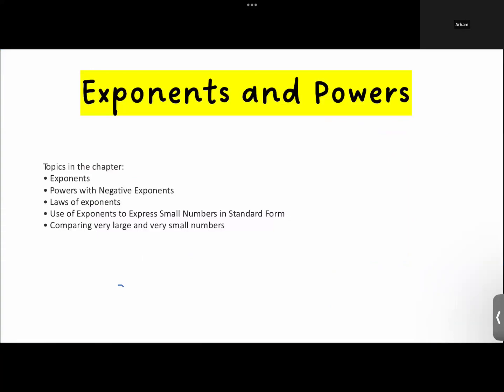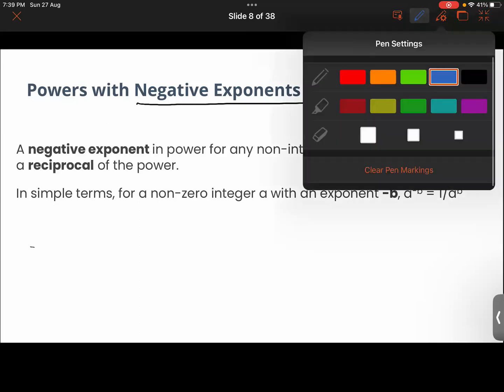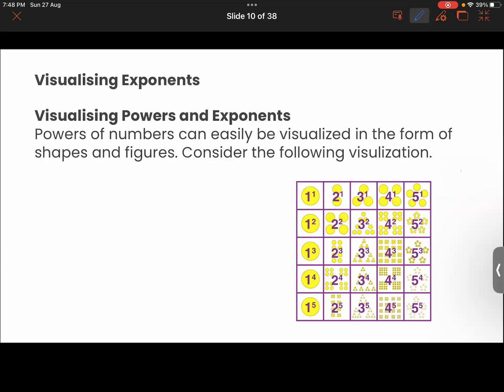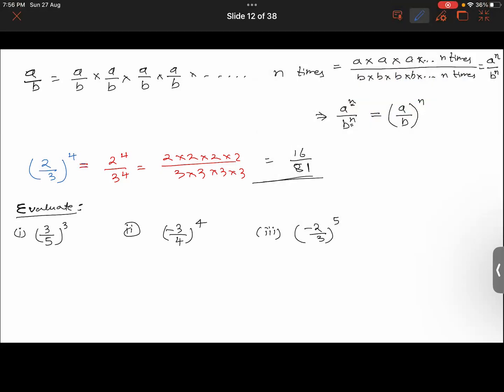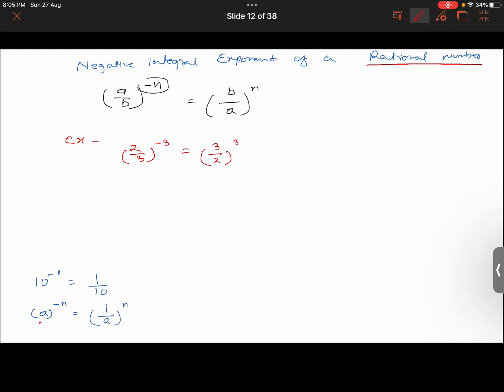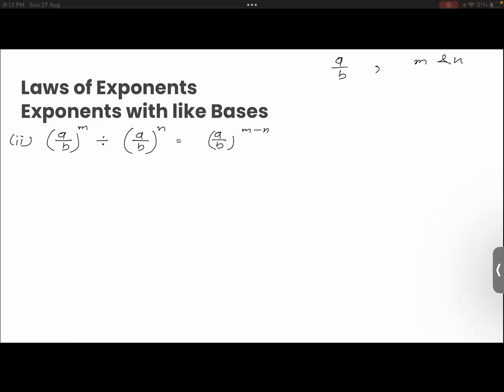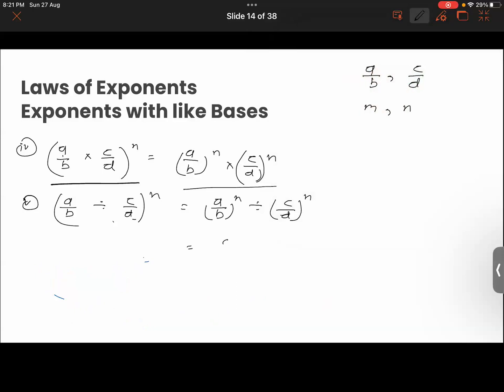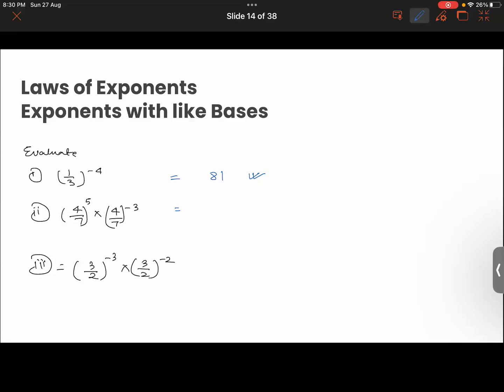Learnivio | Exponents and Power | Lect 8th M1 27-08-2023